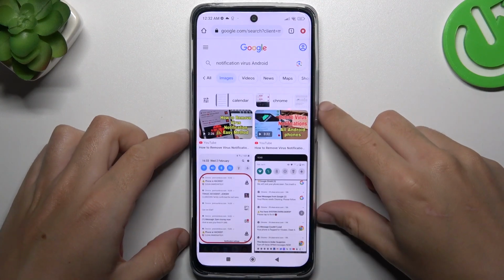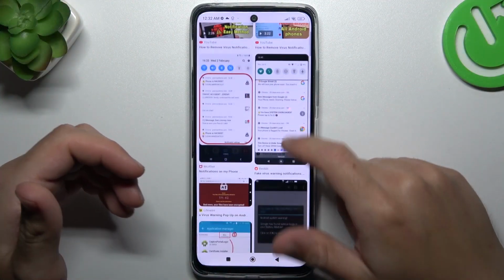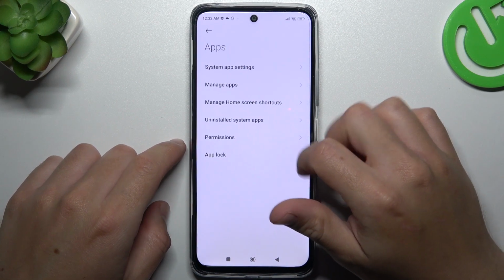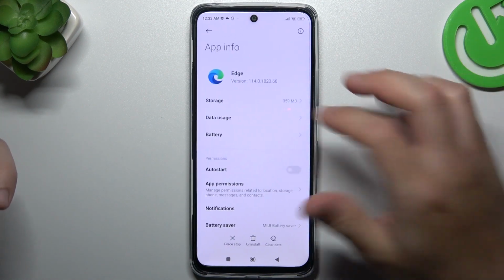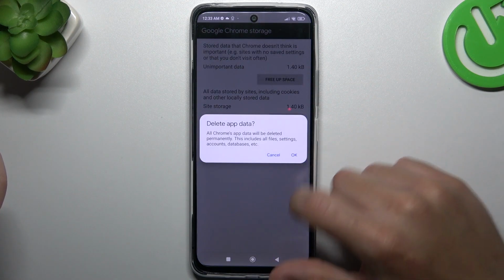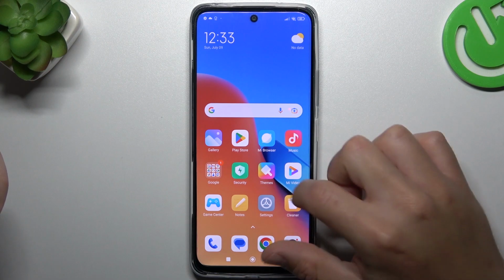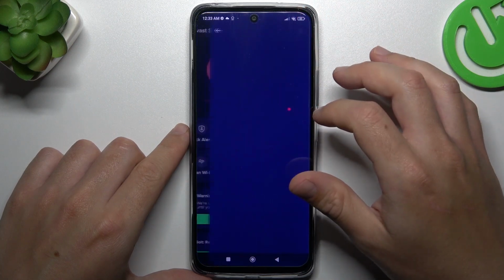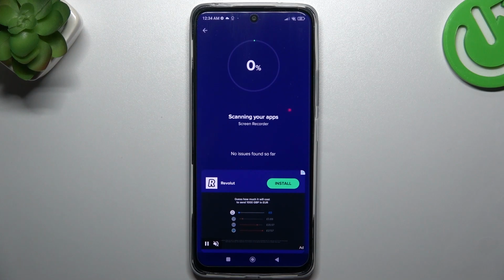How to Remove Notification Virus in Redmi 12R – Get Rid of Notification Malware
If you'd like to get rid of notification virus in Redmi 12R, then here we are coming to show you how easily you can get rid of them! In this video we will guide you to a proper section, where you can easily manage those notifications. So let's follow all shown steps and successfully remove notification virus in Redmi 12R!

How to check your Redmi 12R for viruses? How to scan Redmi 12R for viruses? How to find notification virus in Redmi 12R? How to delete notification virus in Redmi 12R? How to delete notification malware in Redmi 12R?